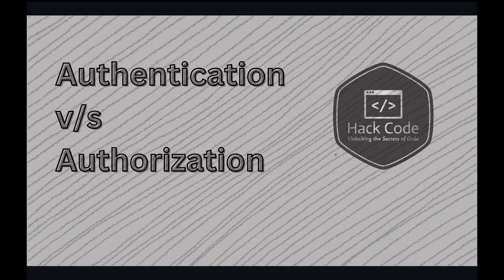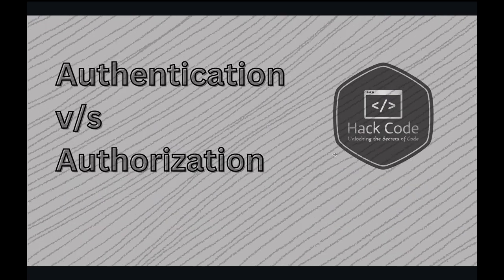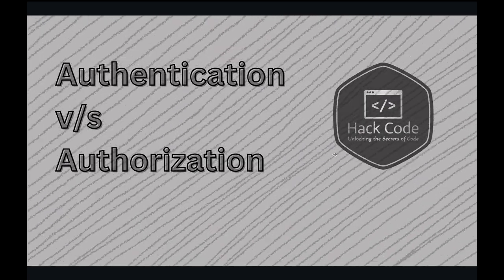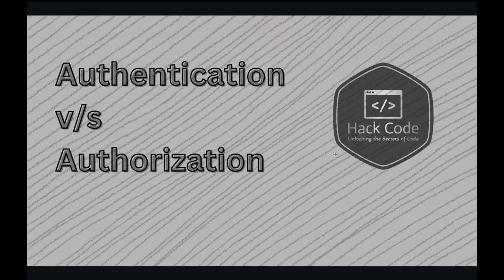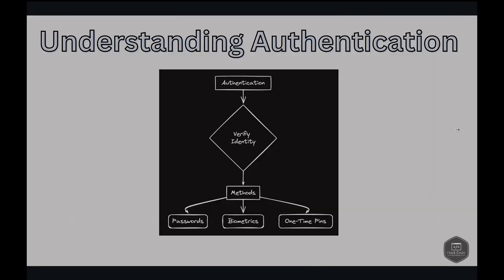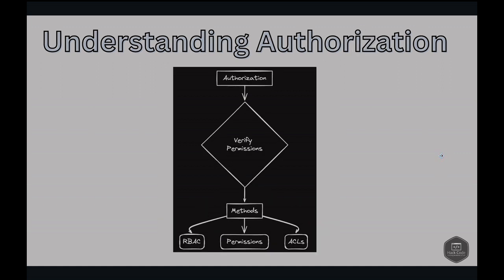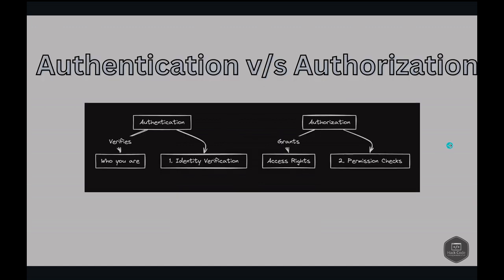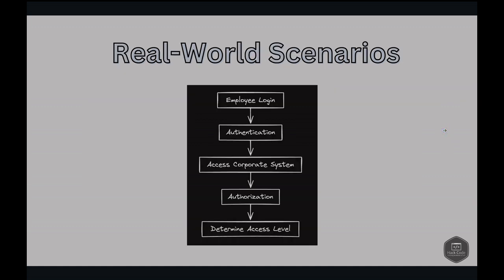Authentication vs Authorization Explained: Secure Your Data Like a Pro! Hack Code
Unlock the secrets of digital security with HackCode! In this video, we break down the essential concepts of authentication and authorization. Ever wondered how your identity is verified or what access you have in a digital system? We’ve got you covered! Join us as we simplify these crucial security measures with practical examples and easy-to-follow visuals. Perfect for IT professionals, students, and anyone interested in cybersecurity.